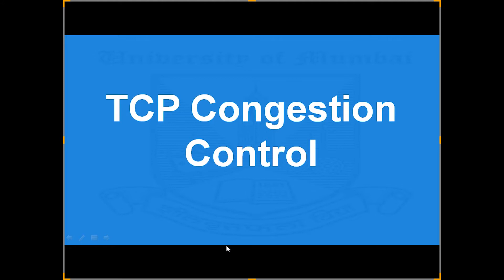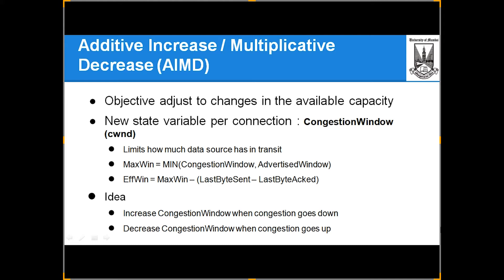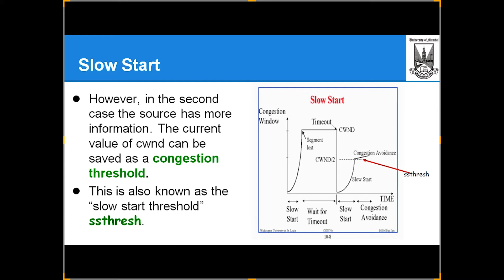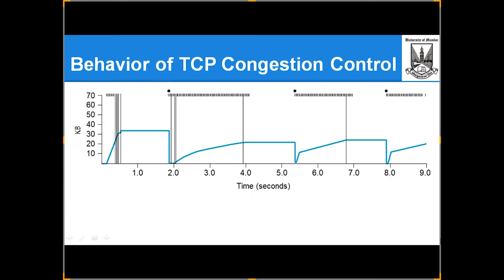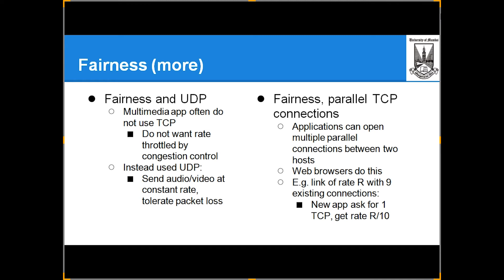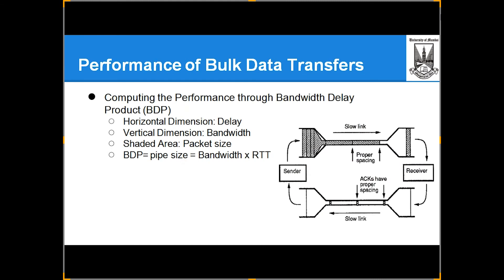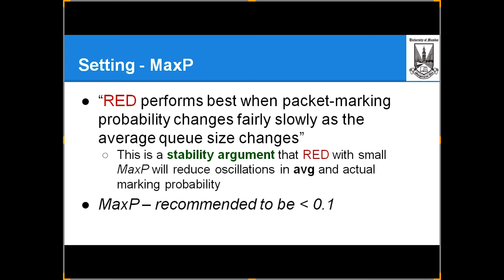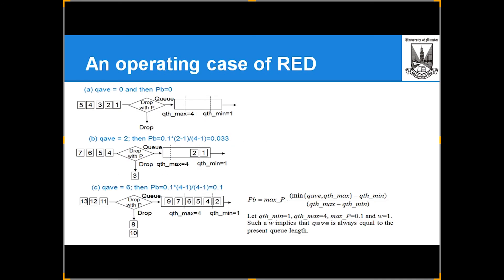TCP Congestion Control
Advanced Networking Concepts
By Archita Sen (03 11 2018)